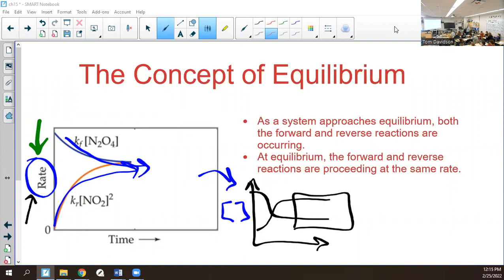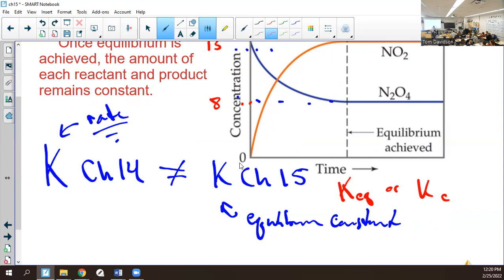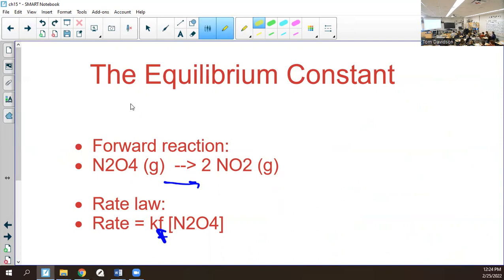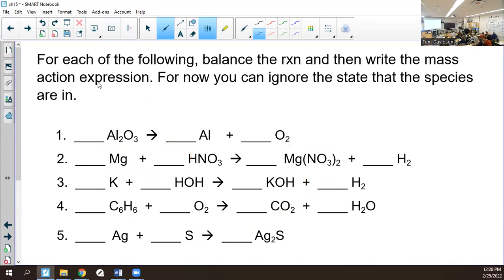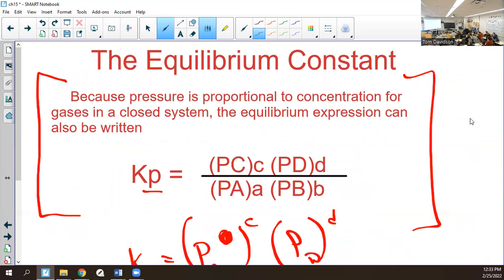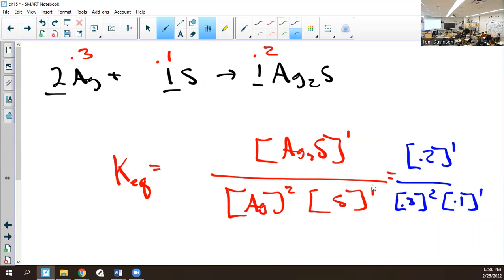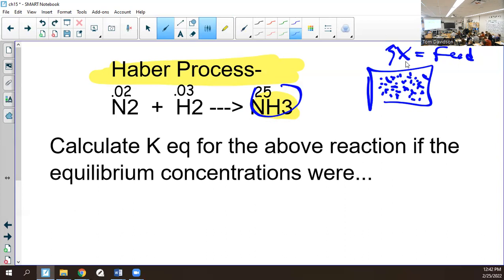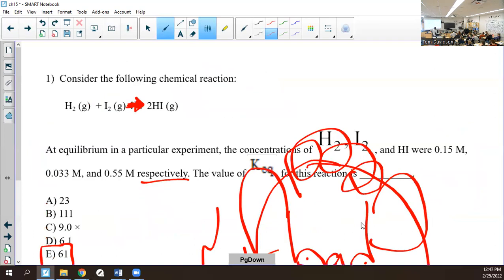AP 2022 Chapter 15 Intro to Equilibrium